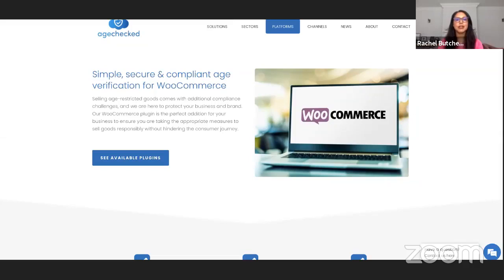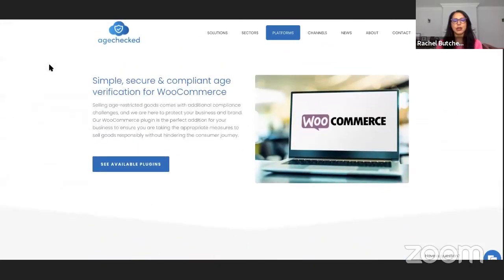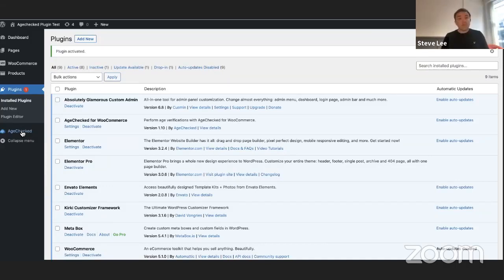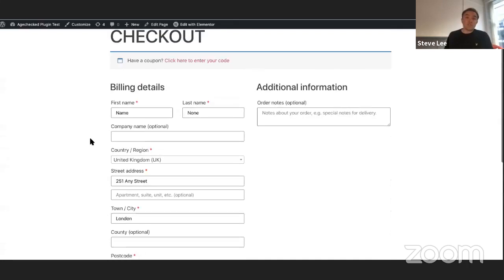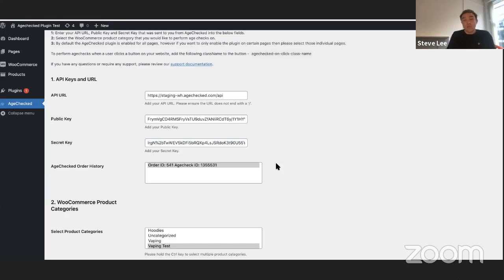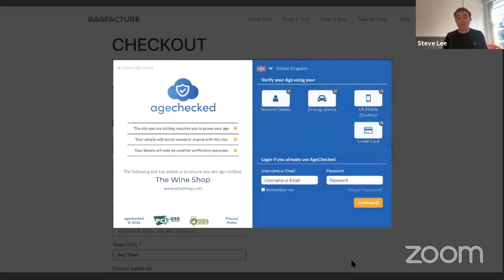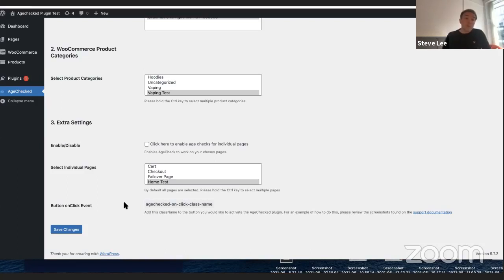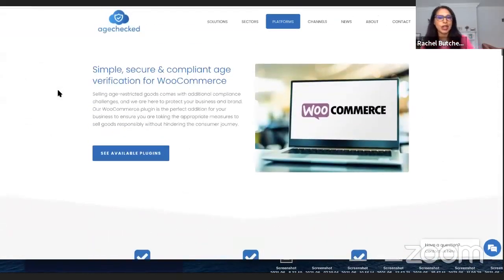WooCommerce Live plugin Demo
The AgeChecked WooCommerce plugin is the perfect addition for your business to ensure you are taking the appropriate measures to sell age-restricted goods responsibly without affecting the consumer journey.

During the stream, we’ll explain the age verification process using the WooCommerce solution and then perform a live demo of it.